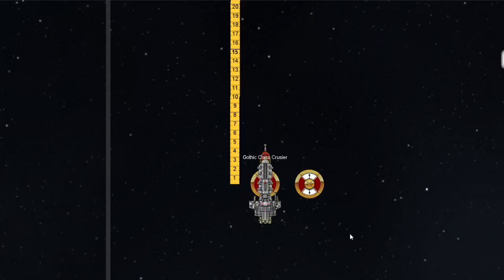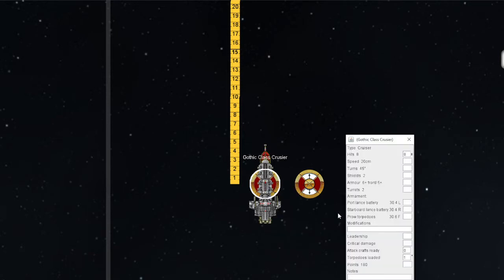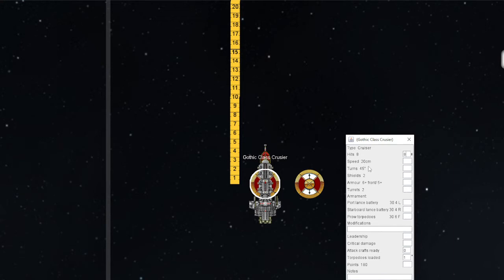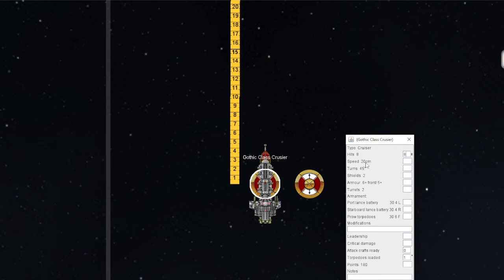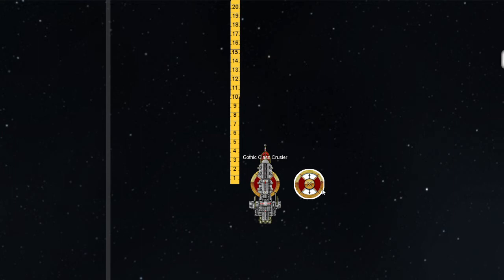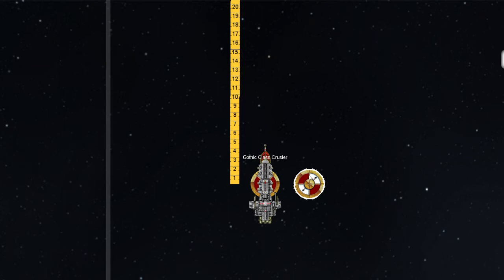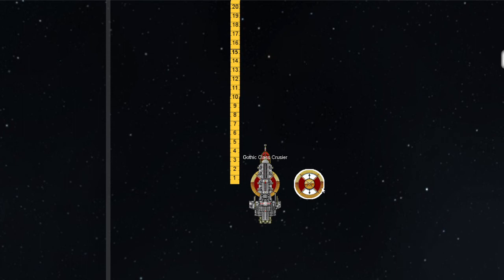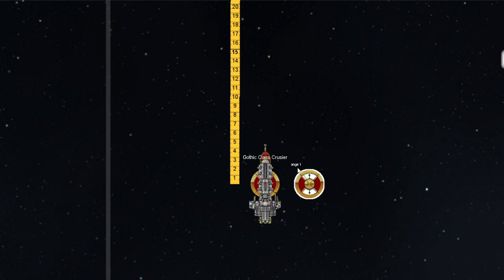Tutorial Video ep.3: Movement and the Bearing Compass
How about the power to move you?